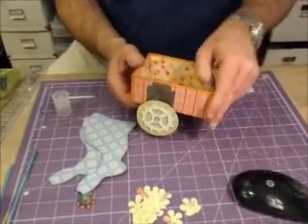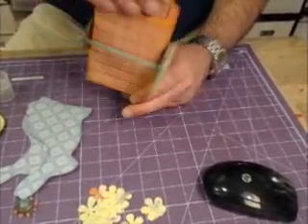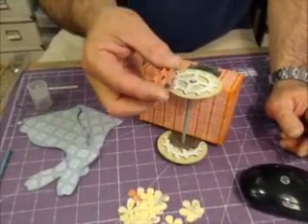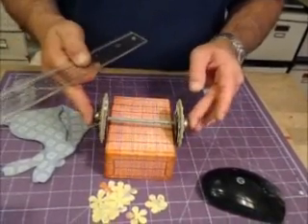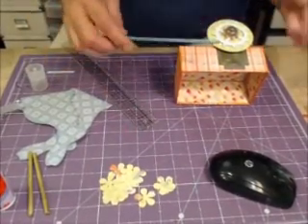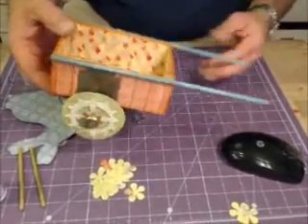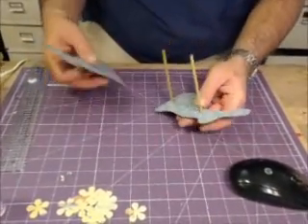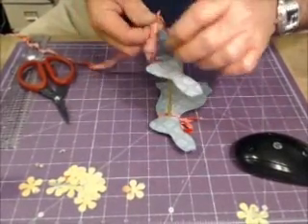Vintage Easter Cart Part 1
How To Make A Vintage Easter Cart